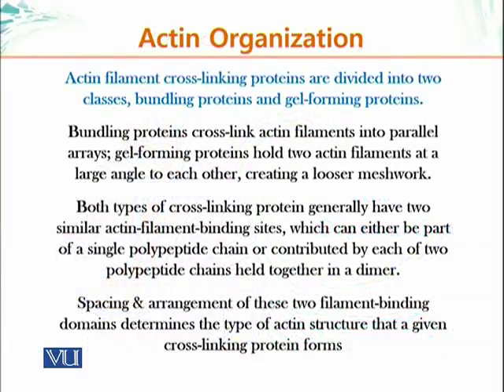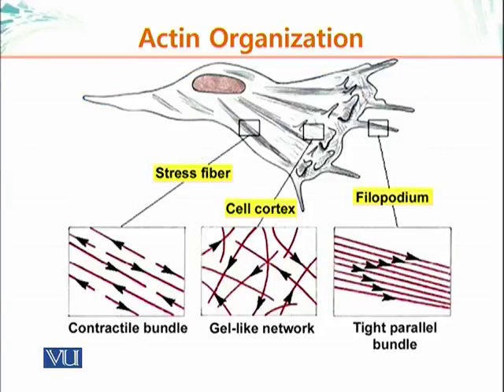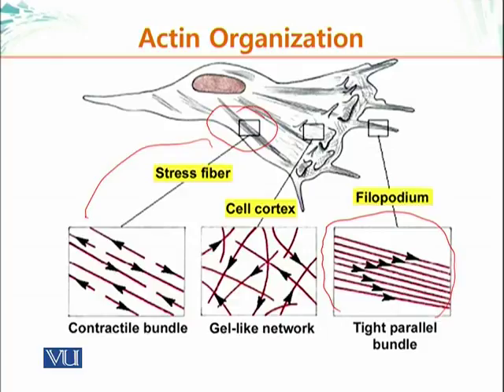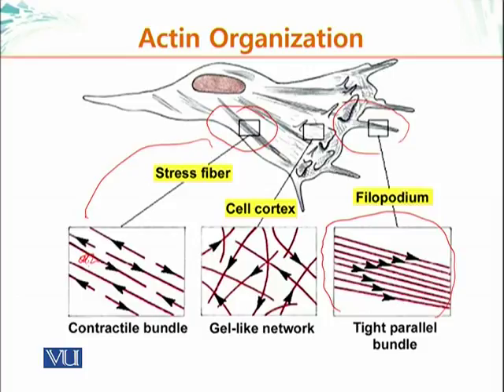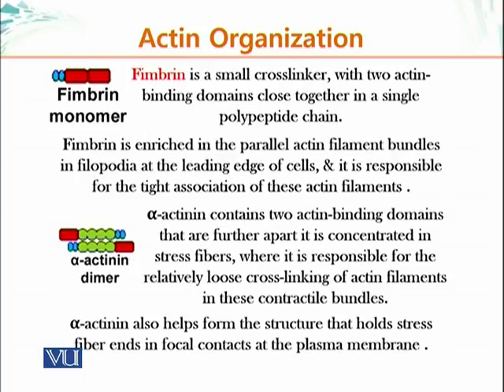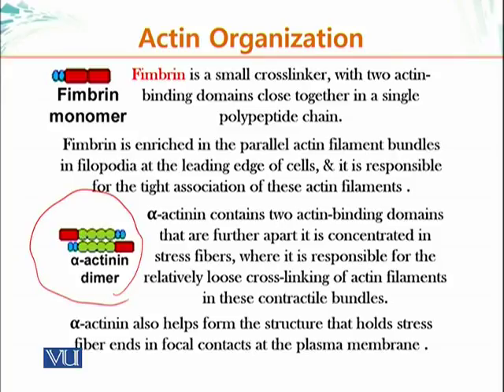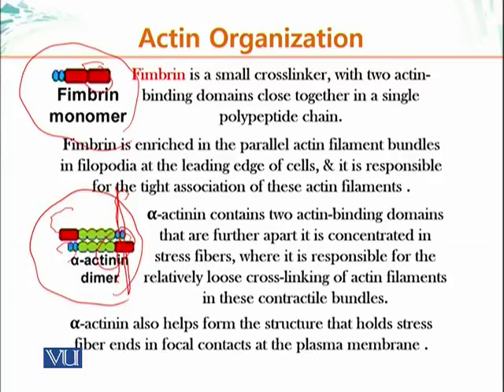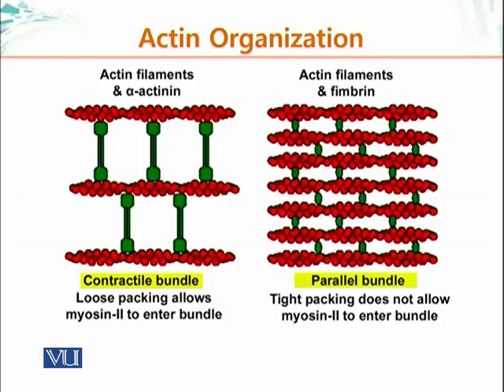BIO734_Topic186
Topic: 186